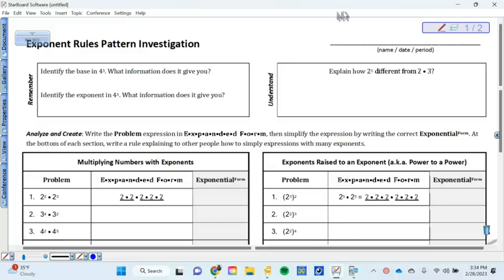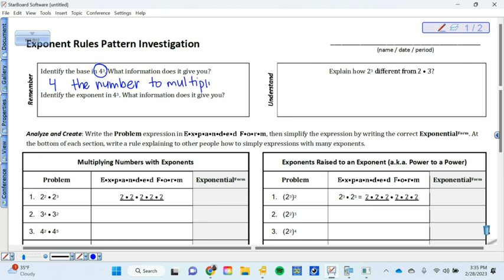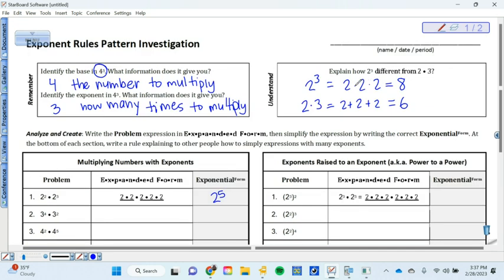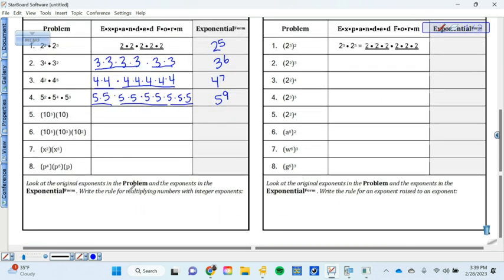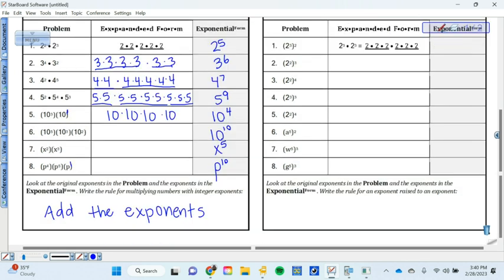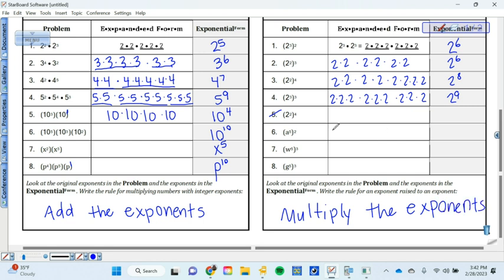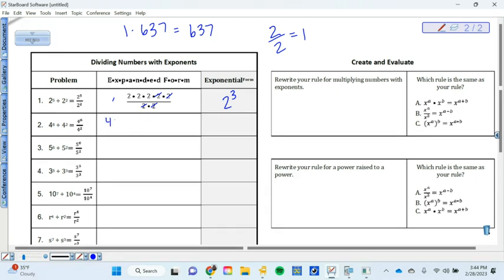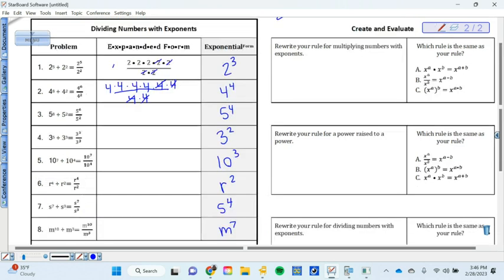Exponent Properties Investigation (2/28 Lecture)